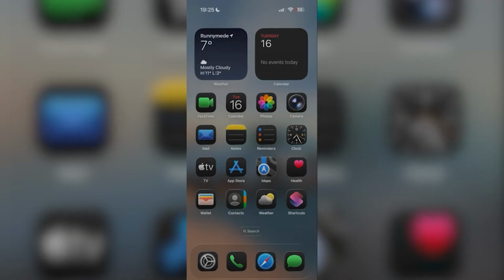How To Restore iPhone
How To Restore iPhone, Restore iPhone